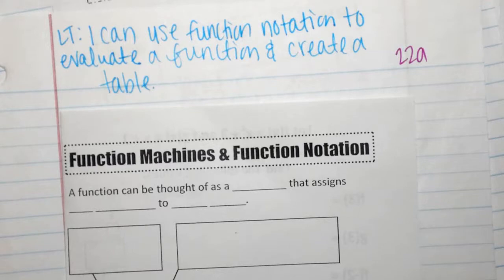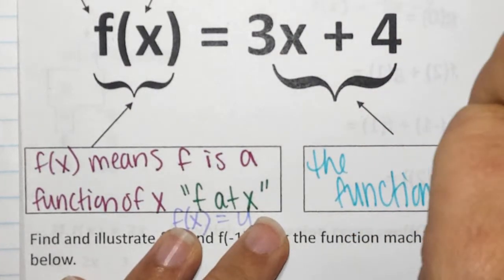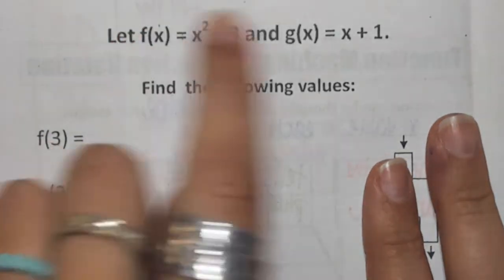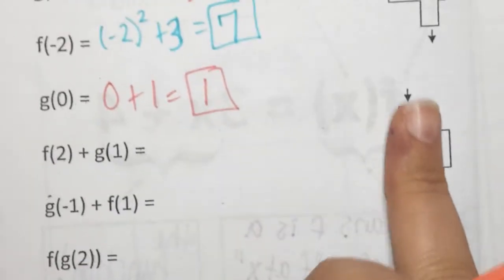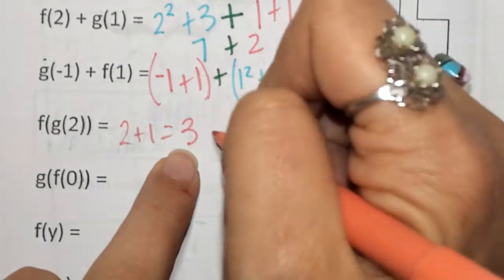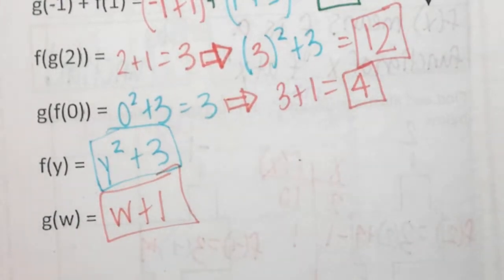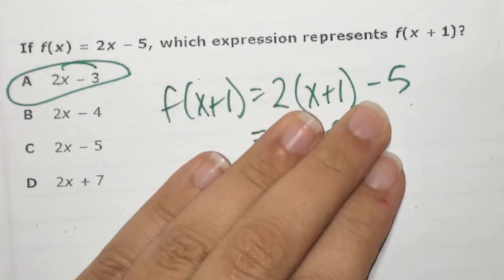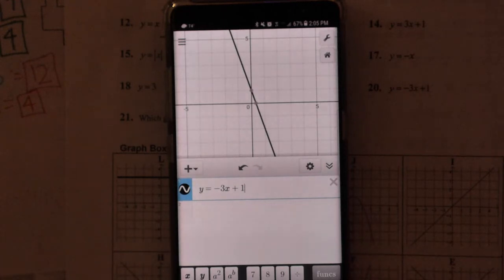10 19 17 6th